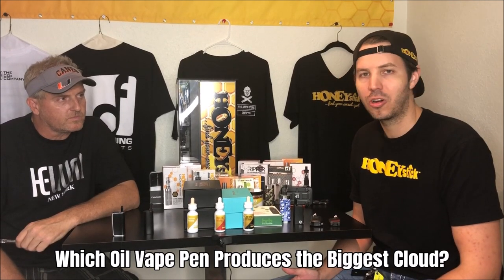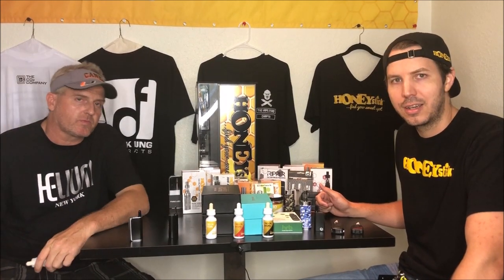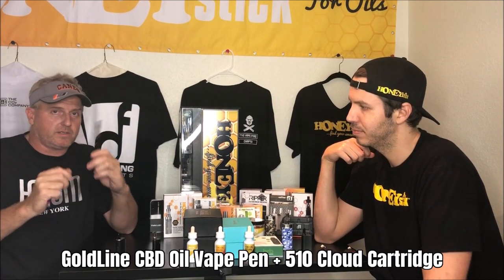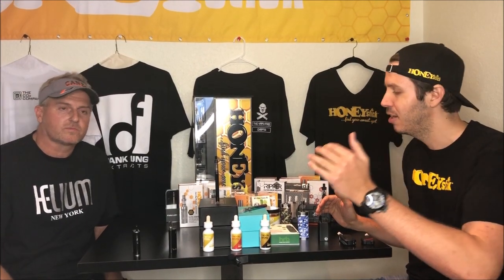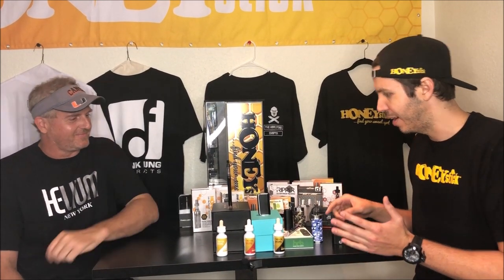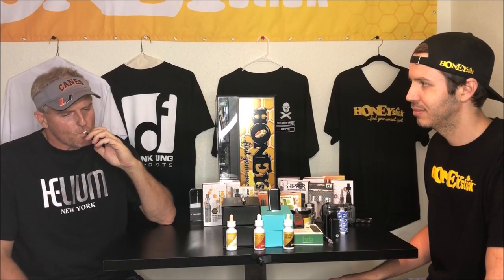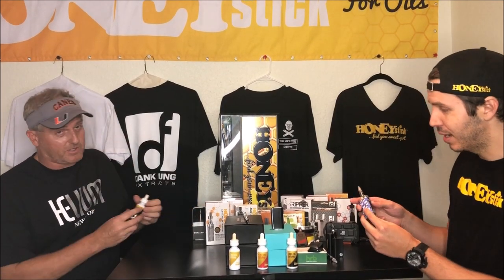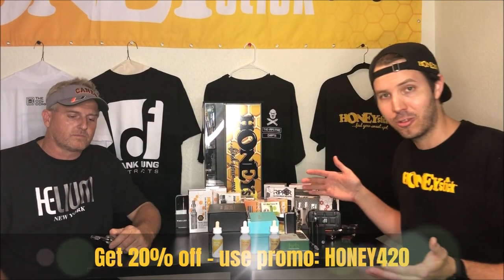Which Oil Vape Pen Produces the Biggest Clouds by HoneyStick | oil vape tanks & vaporizers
On this exciting episode Dan Hoff and James of HoneyStick test out the latest 510 thread oil pens, fill them up, turn them up and see which ones produce the biggest cloud. This is a very important aspect to vapers and has been for e-lquid vaping. But in this video we see what vape pen 510 thread cartridge for oils, CBD, and concentrates will make the biggest cloud. All these 510 thread batteries, cartridges, and pens are filled up with CBD oil and then we analyze which oil pen will produce the biggest cloud. Even though blowing a big cloud with an oil pen isn't the only important feature of a vape pen, several customers say it is very important when buying a vape pen. You can see these great vape pens and batteries in action to produce the biggest cloud.

Get the best vape tanks & vape pens for your essential oils

STAY LIFTED! 💨💨💨